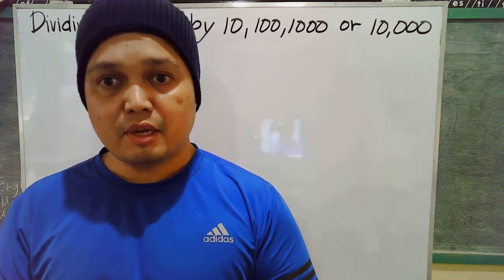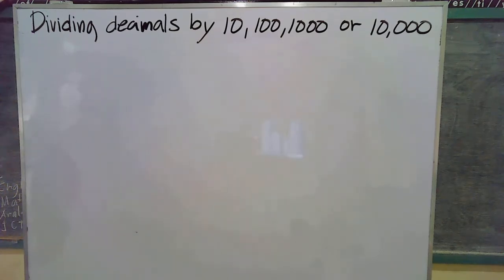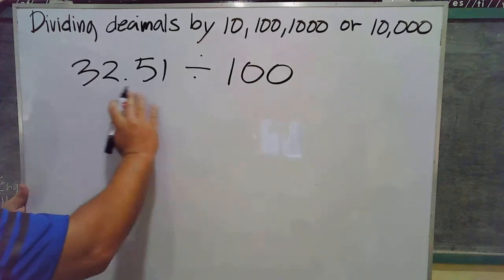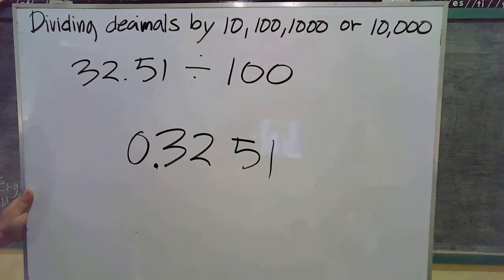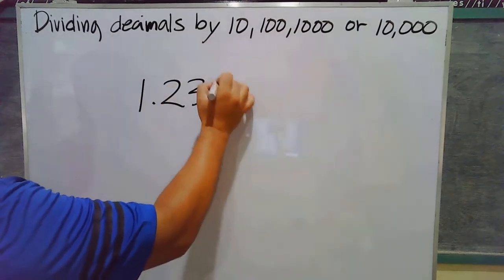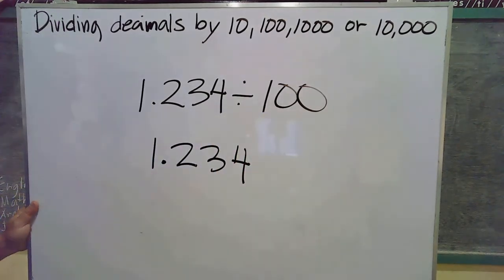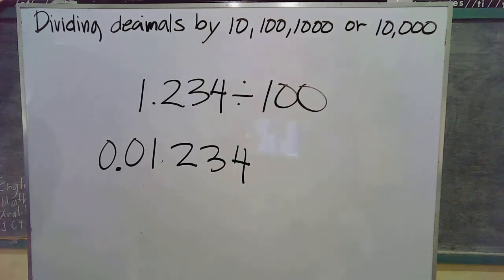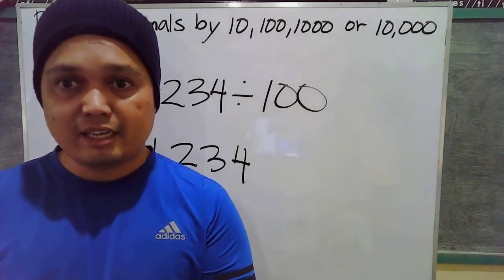Dividing decimals by 10,100,1000 or 10,000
How to divide decimals by 10, 100,1000 or 10,000. Elementary math.